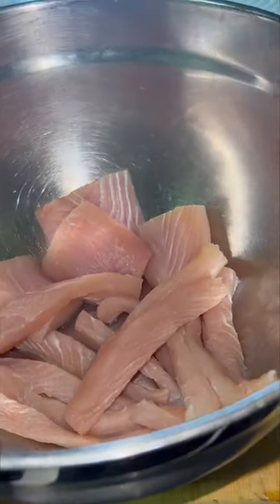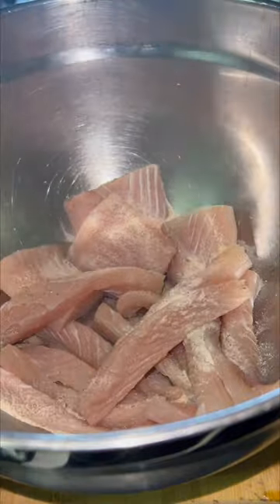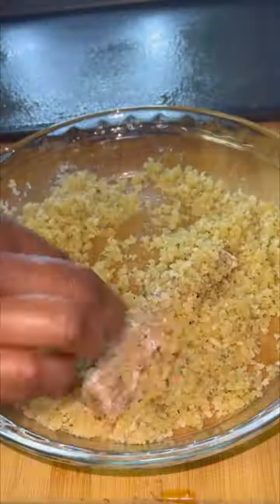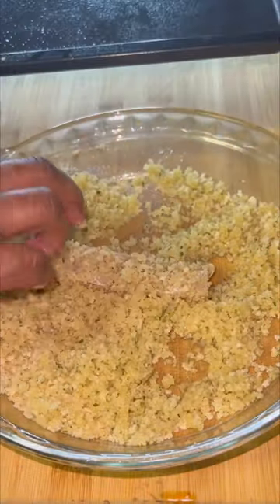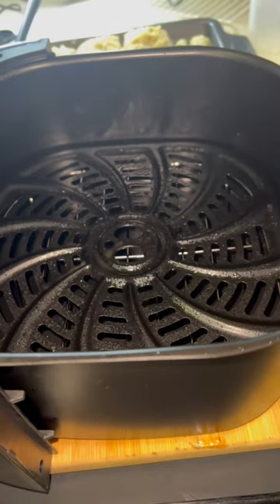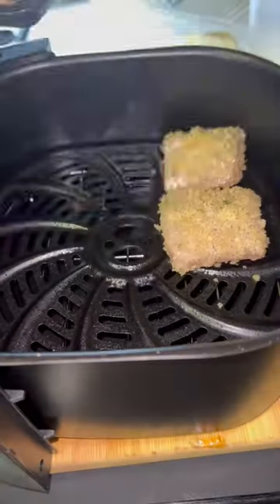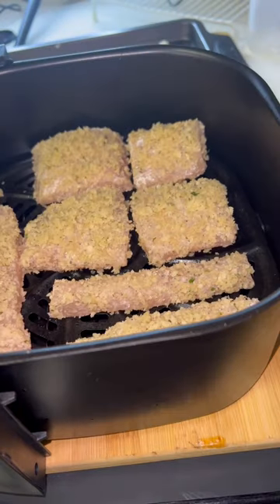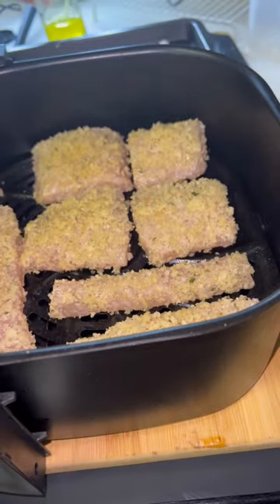Mahi Mahi In the Air Fryer